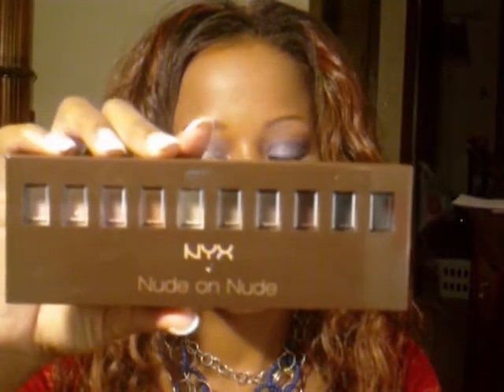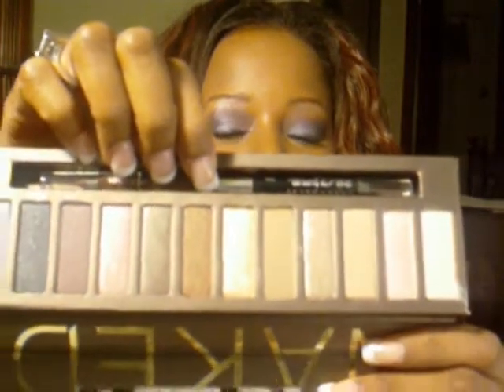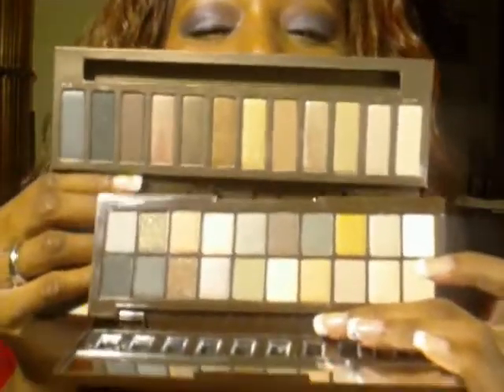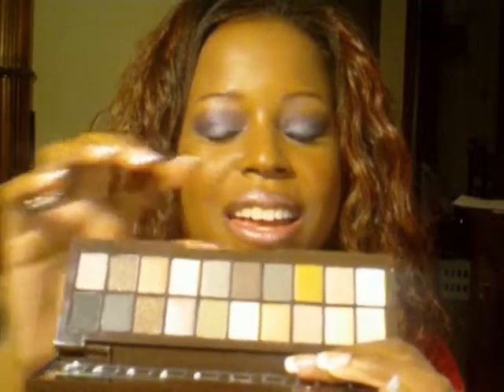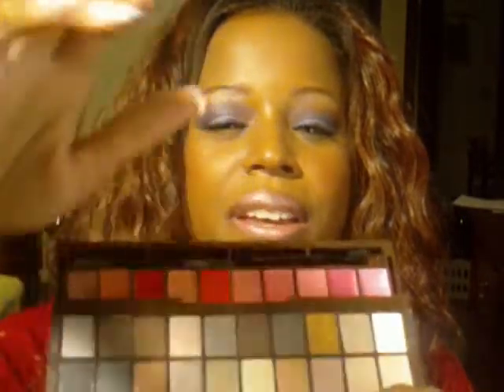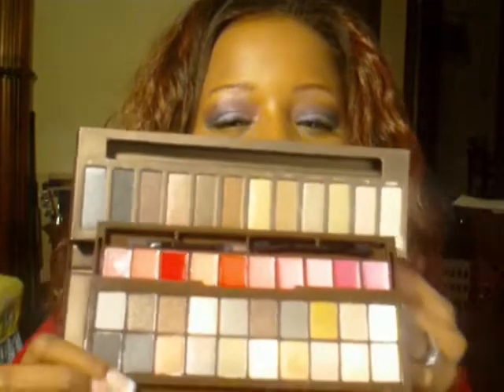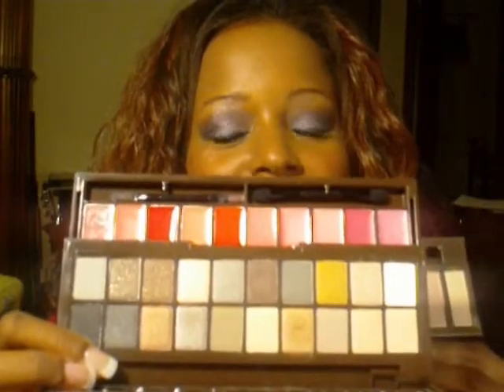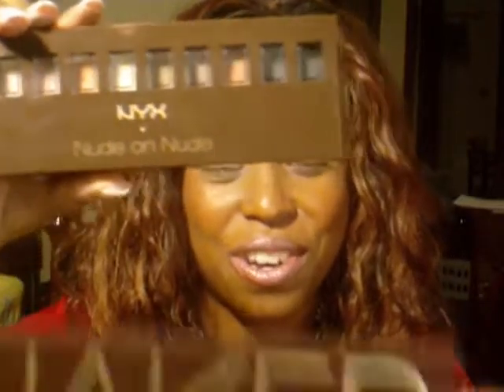Naked or Nude??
UD Naked or NYX Nude on Nude, you be the judge!!